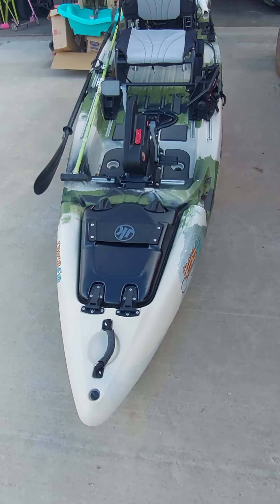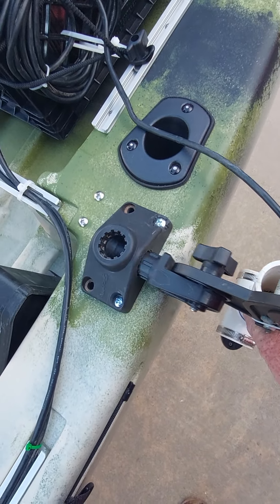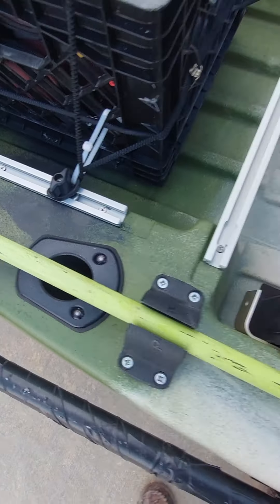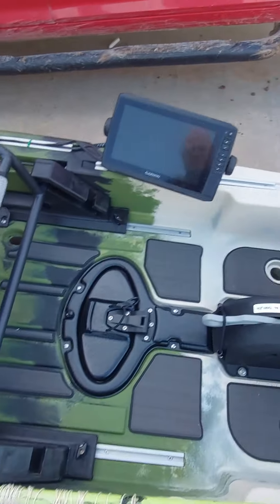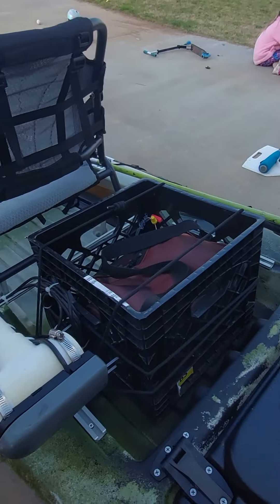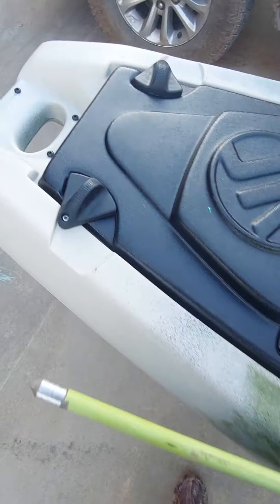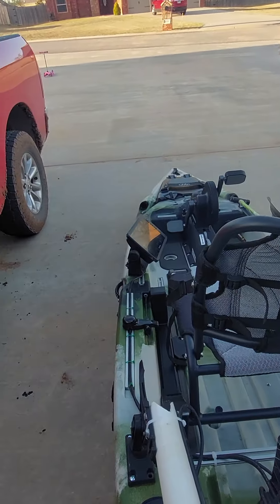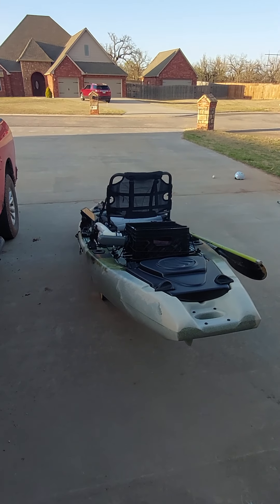The coosa has been dressed up.